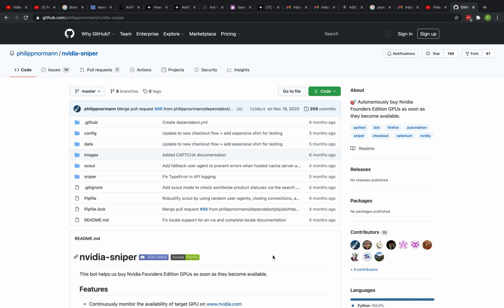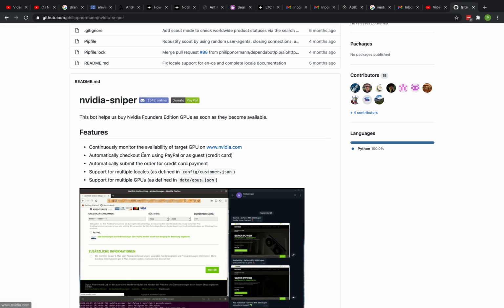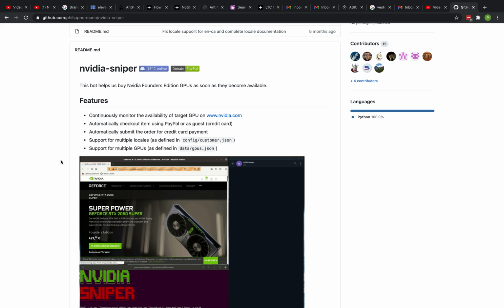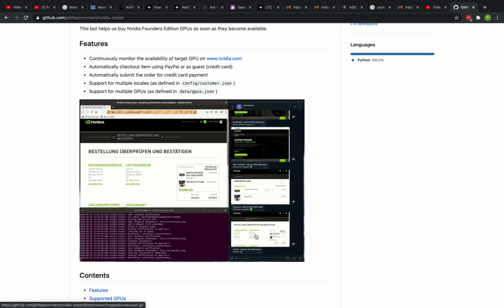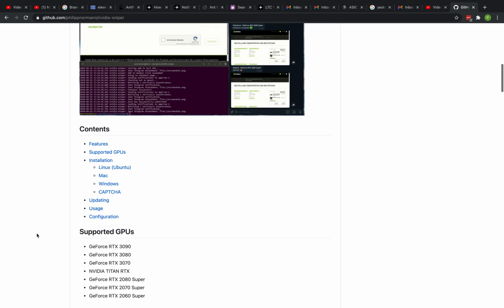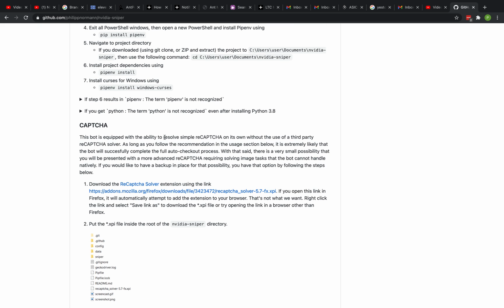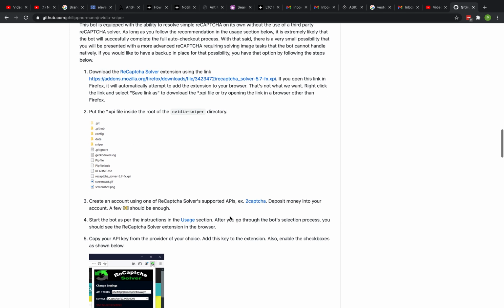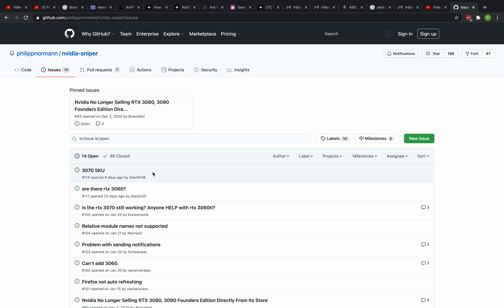Nvidia Sniper Bot Automatically Buys GPUs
No wonder they're so hard to get...